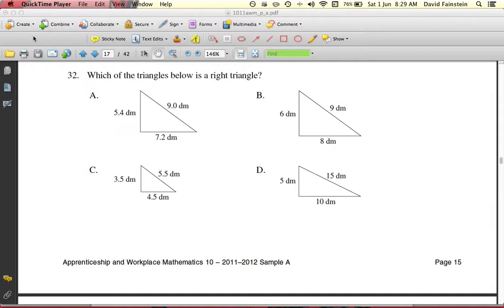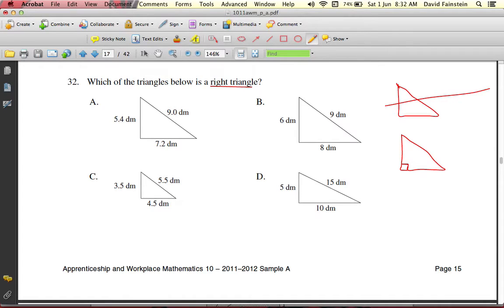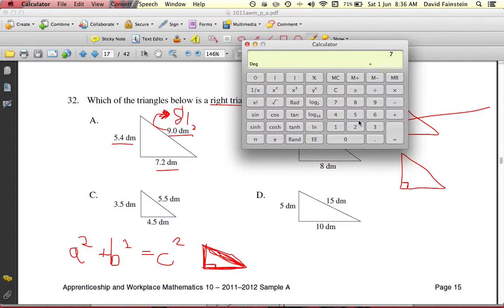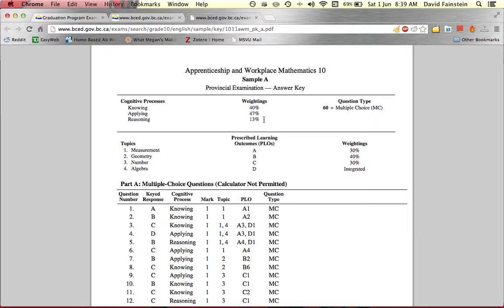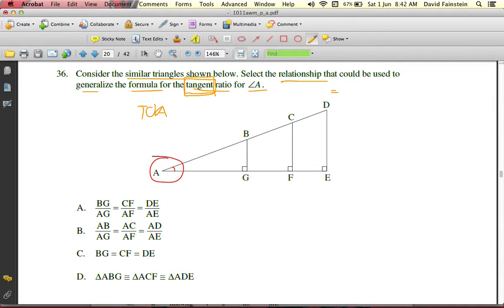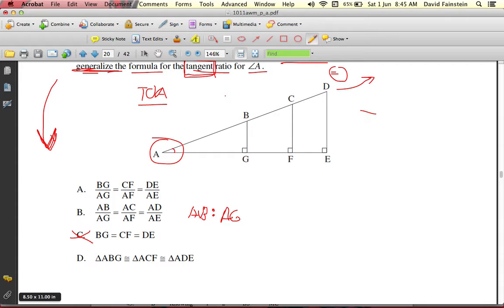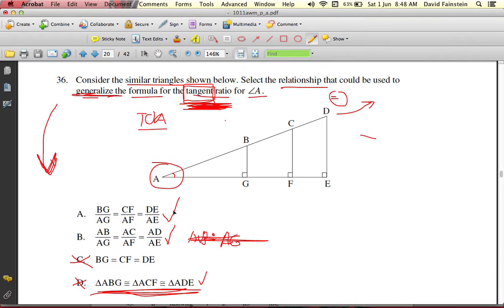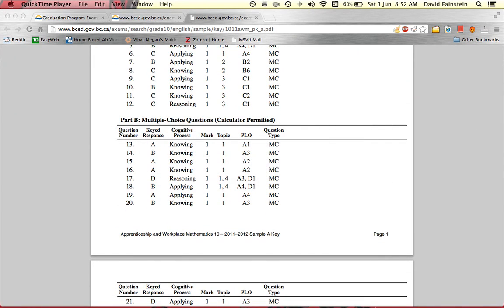BC Provincial Math Exam Guide and some Trigonometry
Using screen capture I explain how to find and answer questions from previous provincial exams for Workplace and Apprenticeship Math 10 in BC. Then, for fun, I solve 2 rather tricky Trig questions.